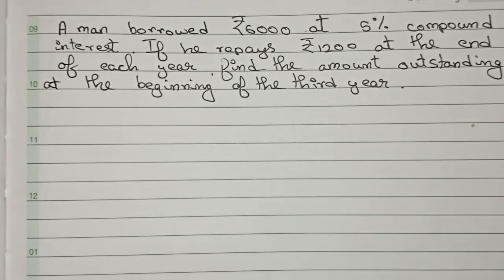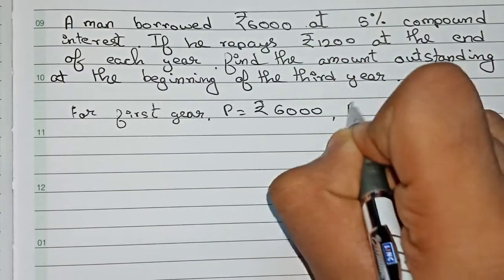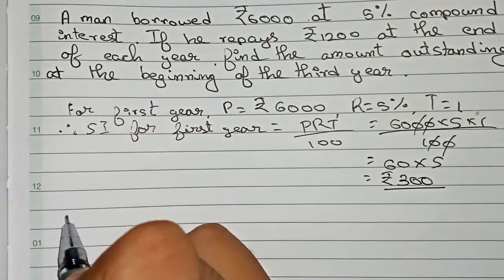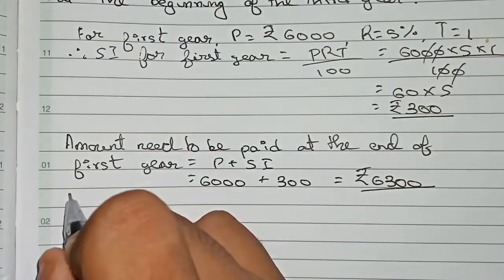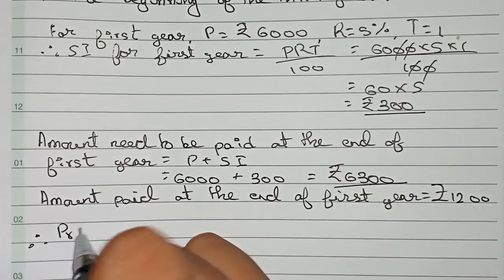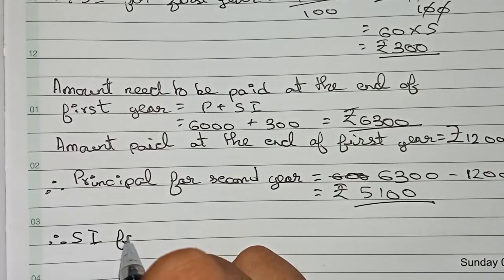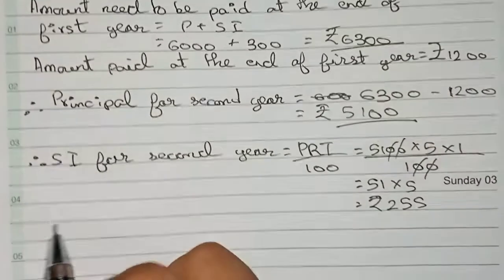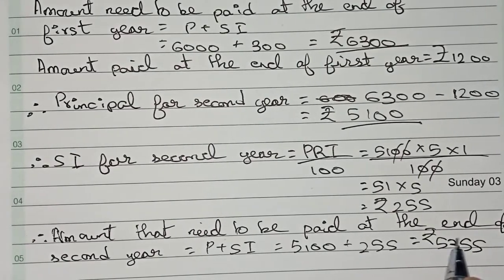A man borrows ₹6000 at 5% compound interest. If he repays ₹1200 at the end of each year. Find the…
A man borrows ₹6000 at 5% compound interest. If he repays ₹1200 at the end of each year. Find the amount outstanding at the beginning of the third year.